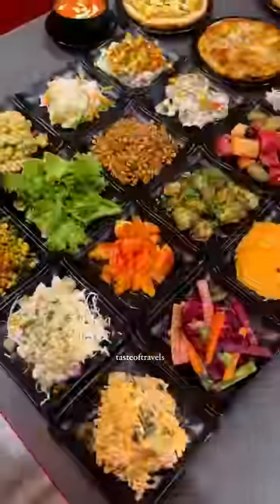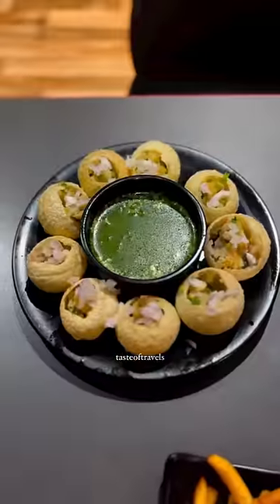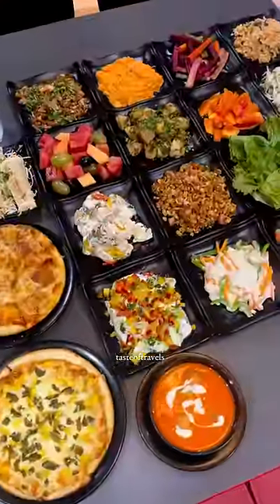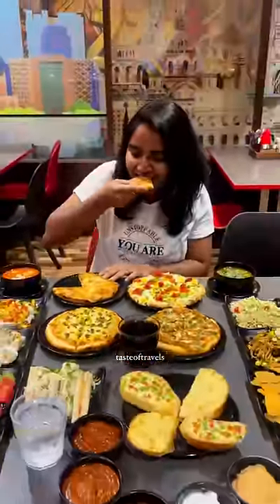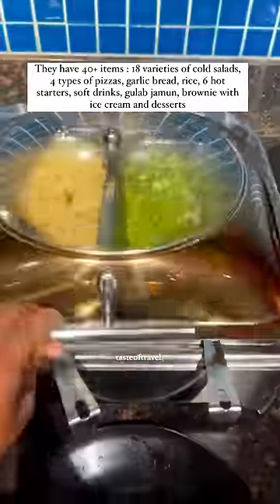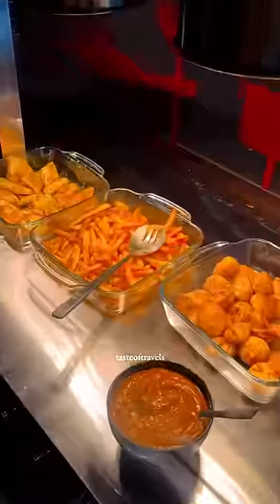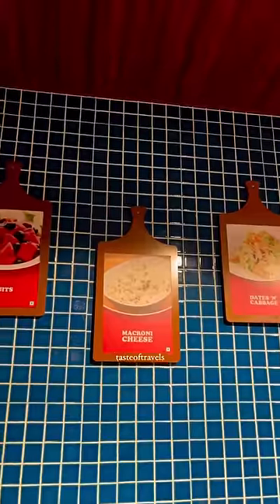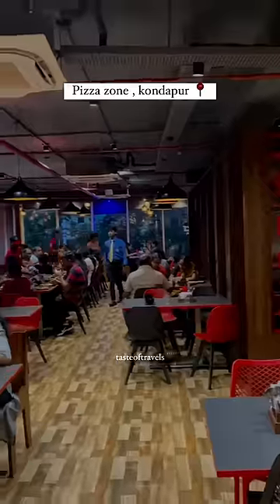Unlimited buffet for 299/- only